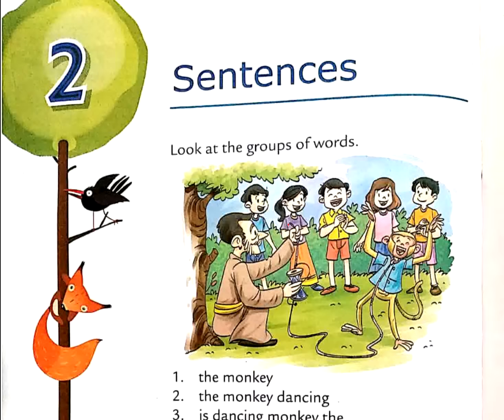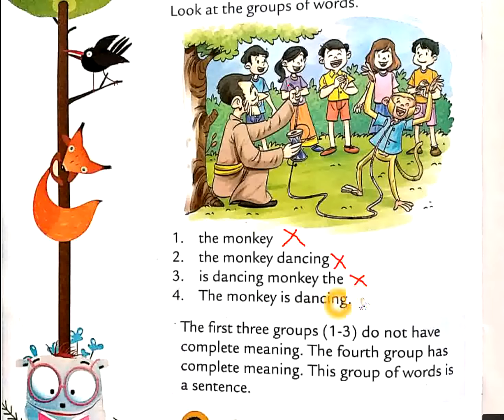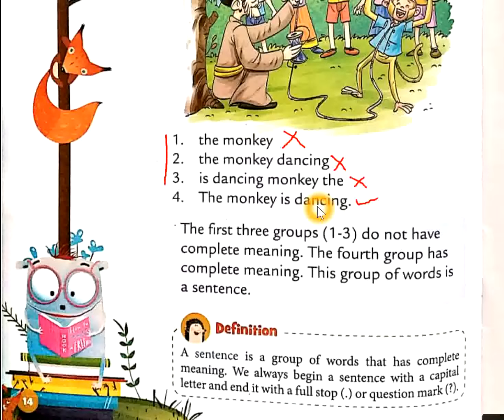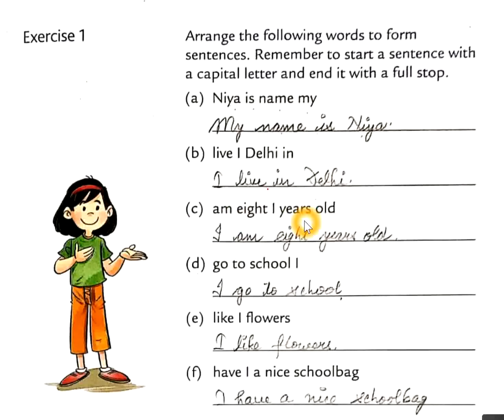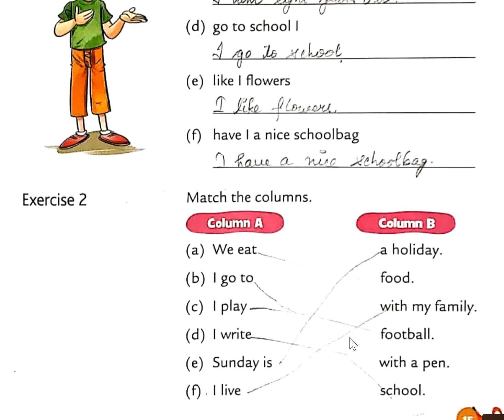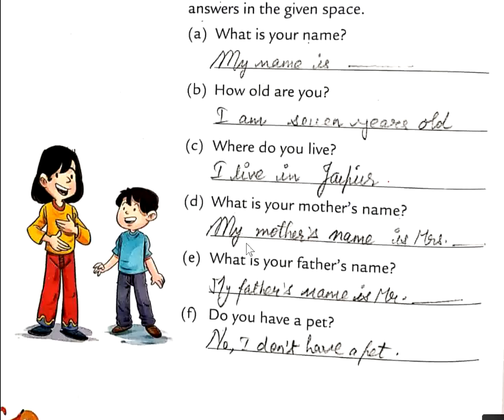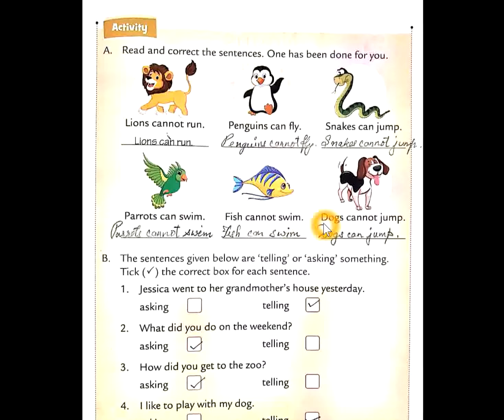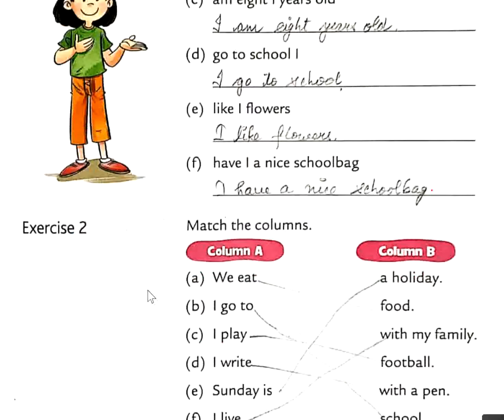Class 2, English grammar, chap-2, sentences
chap-2, sentences